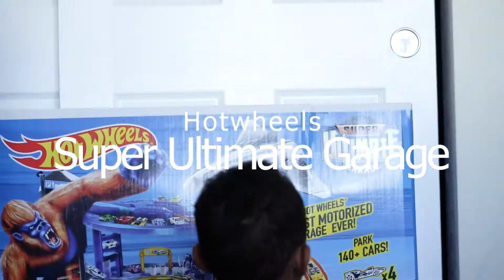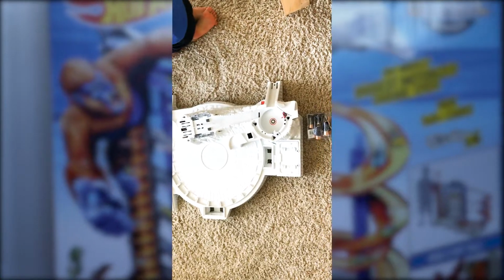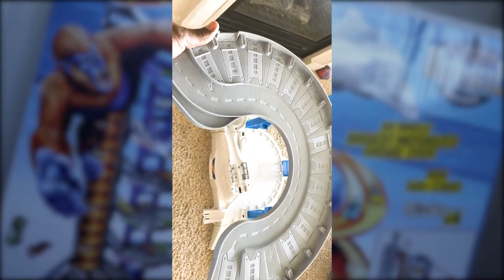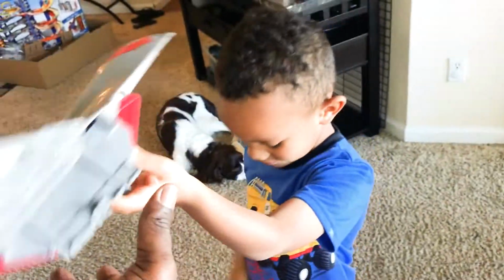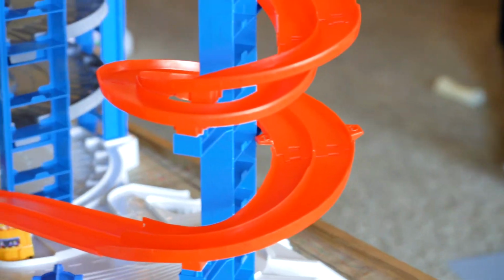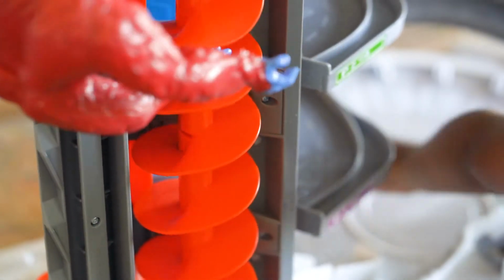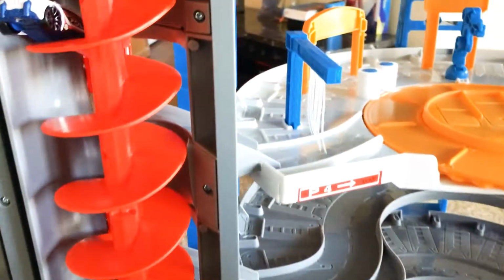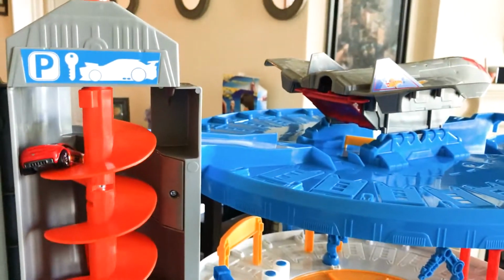MOTORIZED HOT WHEELS SUPER ULTIMATE GARAGE PLAYSET UNBOXING, SETUP AND PLAYTIME FUN!!!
Hot Wheels SUPER Ultimate Garage Motorized Mega City Playset with Jet Plane Spiral Speedway Gorilla. Hot Wheels Biggest Motorized Garage Ever Super Ultimate Garage.

Learn how to assemble the BIGGEST Hot Wheels  motorized garage ever! When you’re finished the set will stand over 3 feet tall and store over 140 cars. Multiple levels and play zones including a motorized elevator, penthouse landing pad, and jet plane— plus a menacing gorilla and much more! The instruction manual included suggests separating your parts into three zones. Start with the first zone and follow the step-by-step video instructions to start exploring, racing and fueling the fun!

WATCH OUR CHANNEL FOR MORE FUN VIDEOS.